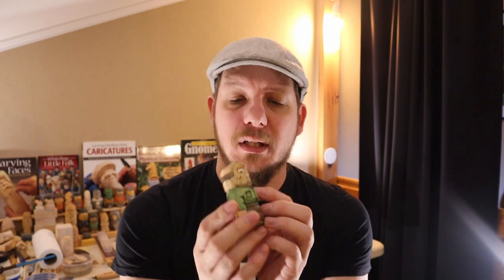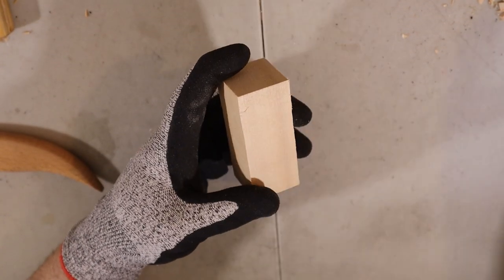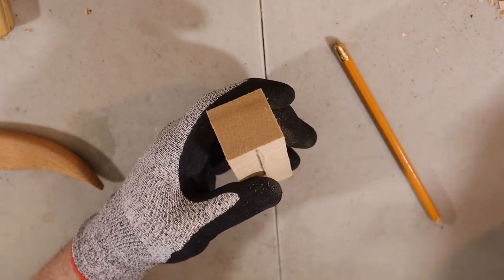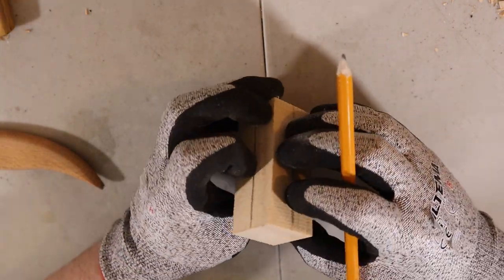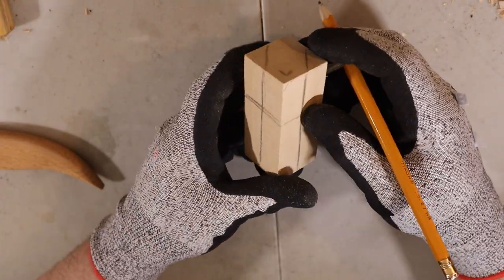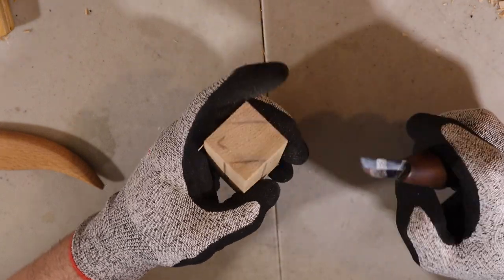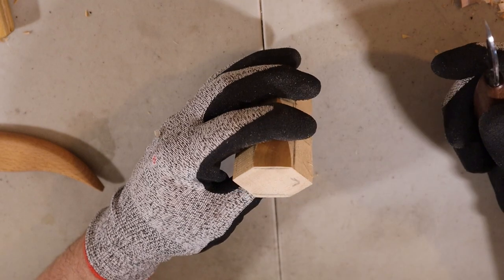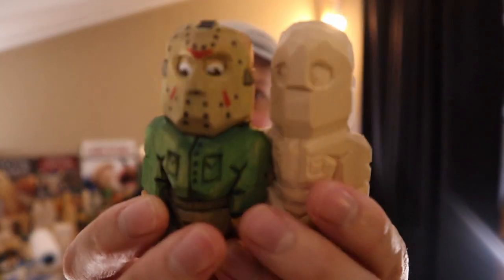Let's whittle Jason, Friday the 13th - Tutorial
Hello gentlepeople,

Here's a little Halloween related special. Giving a little go at Jason from Friday the 13th.

Piece is ~1 1/4 x 1 1/4 x 3 1/4 inches or 3.5 x 3.5 x 8cm.
Wood is Lind (lime/basswood)
Knife is Sergey Belov